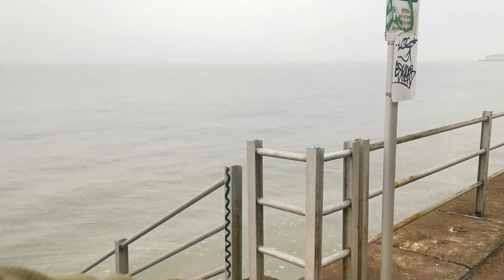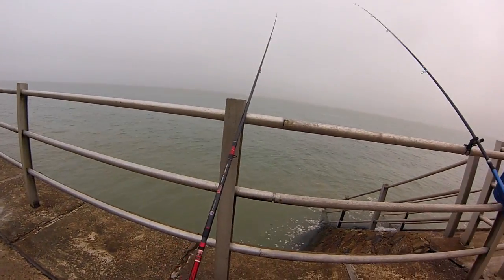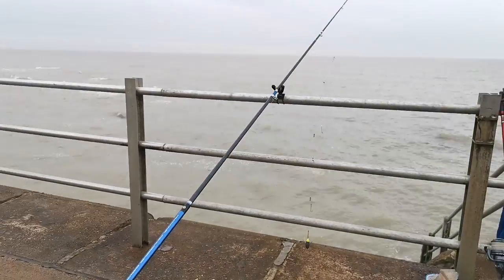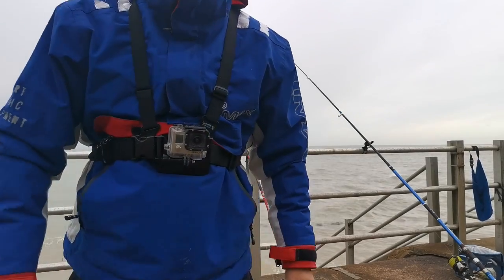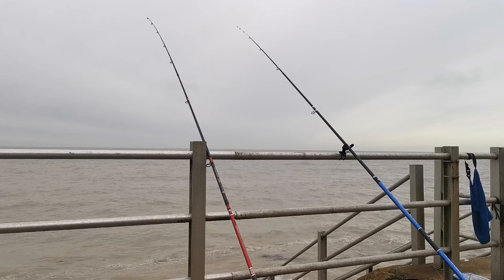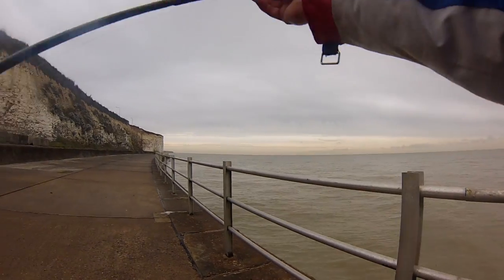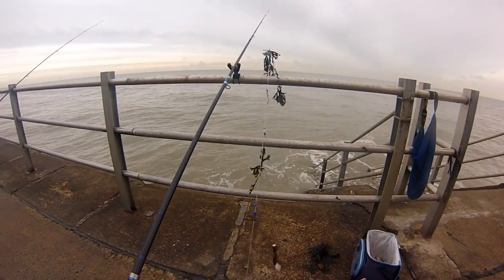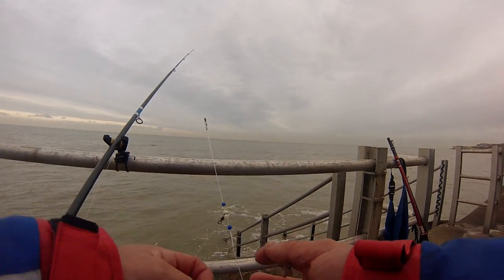Sea Fishing UK | Westgate on Sea, Thanet, Kent | 2 sessions, Because 1 Wasn't Enough!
I headed towards Westgate on Sea to try a mark that I've never fished before.  The first session was bad, but undeterred, I headed back 48hrs Later to try again.